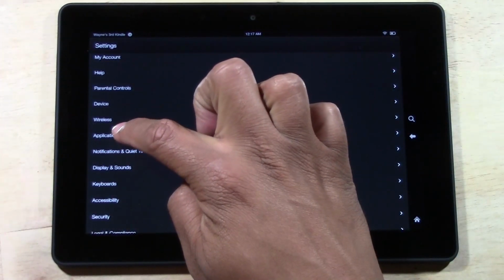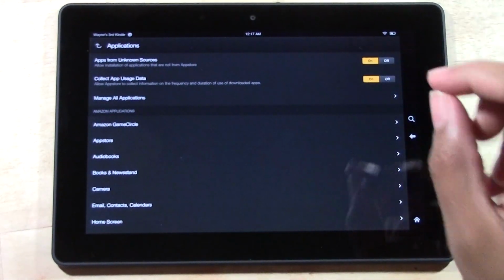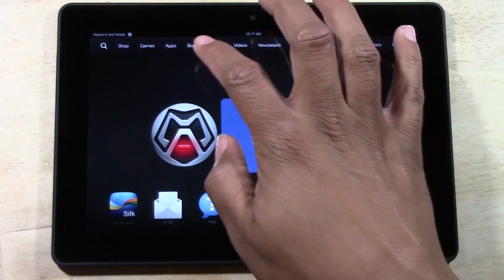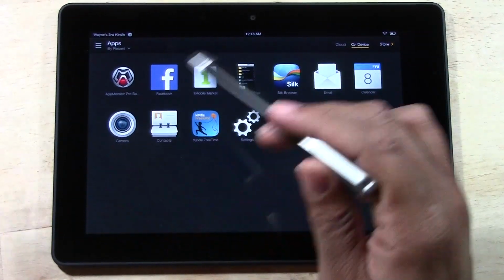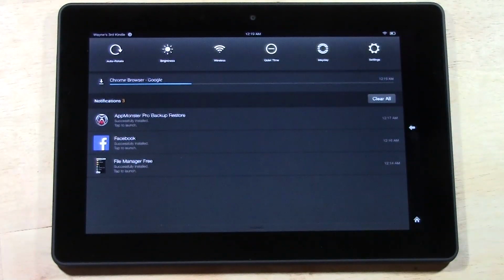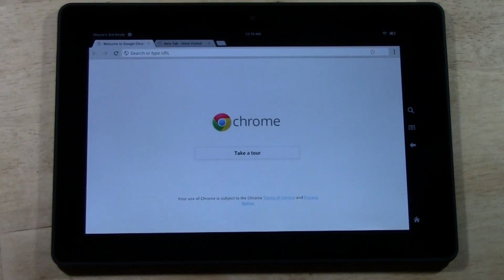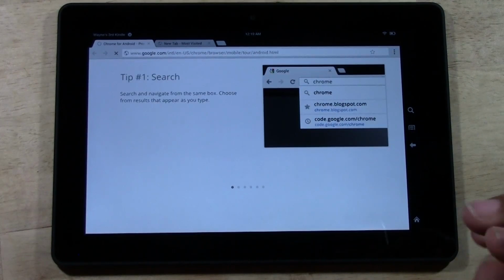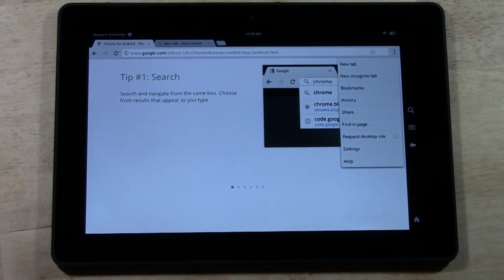Kindle Fire HDX 8 9 How to Get Google Chrome​​​ | H2TechVideos​​​